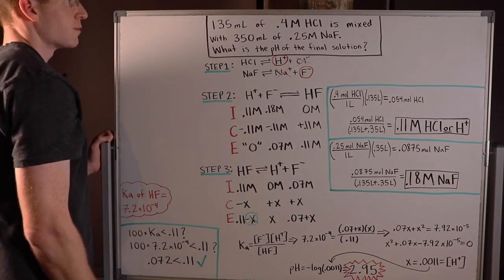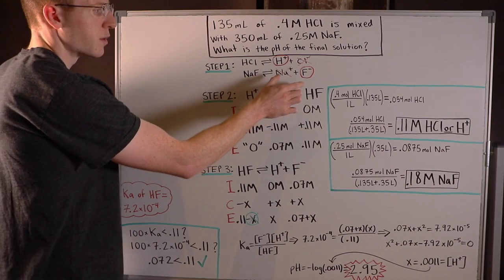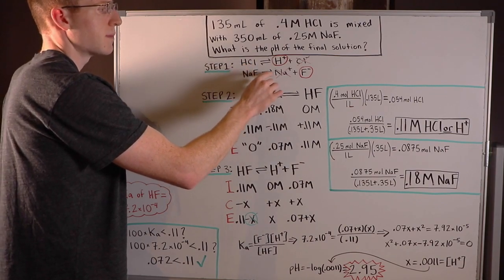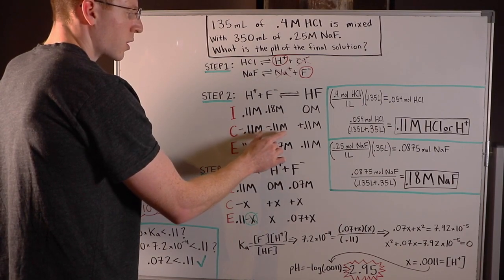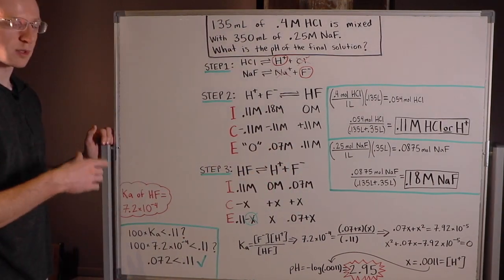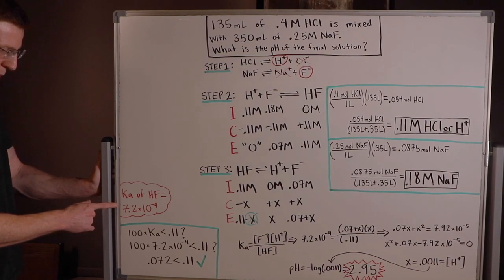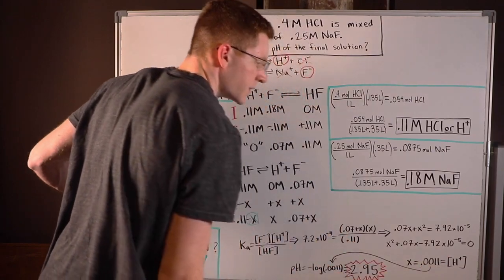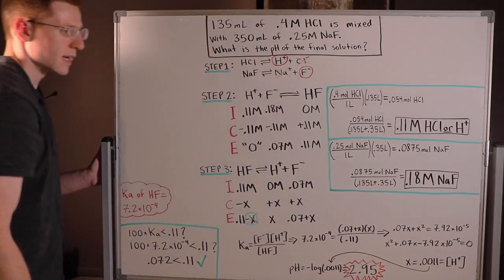Solving pH (Titration) Problem with ICE TABLE